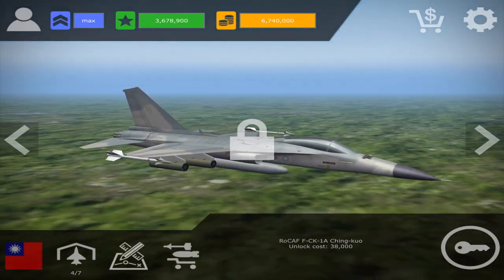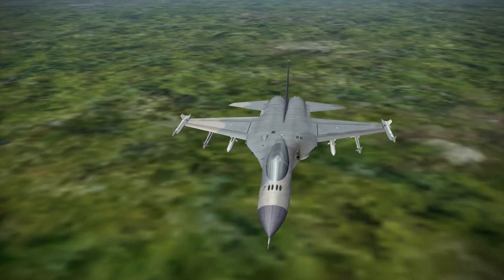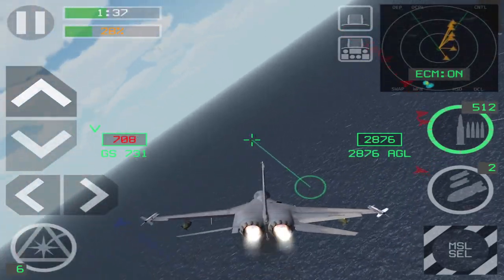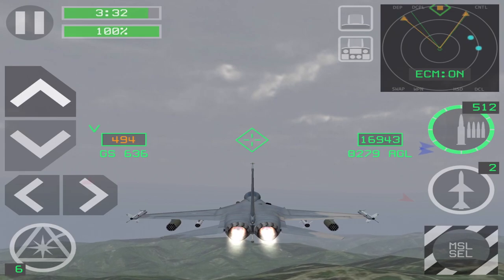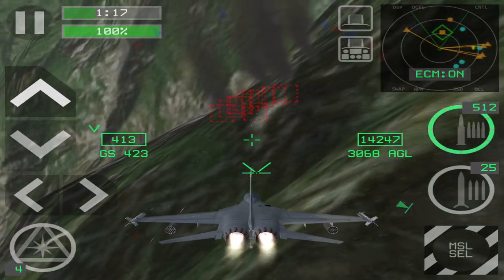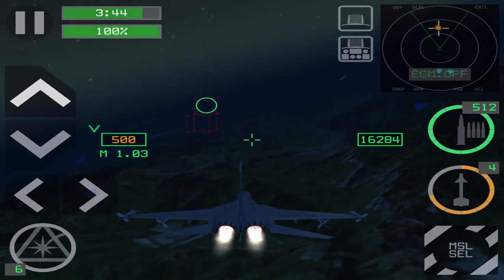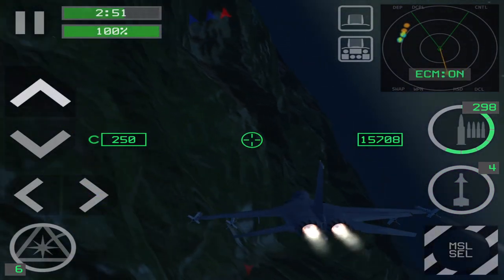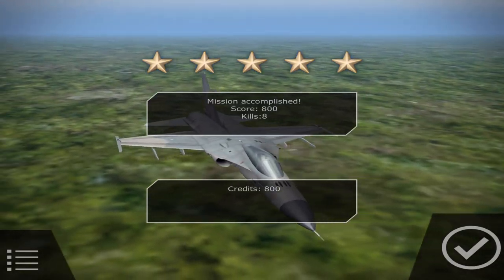F-CK-1 Ching-kuo | Taiwan’s Brave Hawks | Strike Fighters Modern Combat Review + Tips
Strike Fighters Modern Combat has recently released Reinforcement Pack 9, adding the Taiwan map, ROCAF, and anti-ship missions against the Taiwanese fleet. In this video, we review their indigenous, multirole fighter aircraft, the F-CK-1 Ching-kuo. The plane flies very similarly to the F-16 but provides more challenge than most of the modernized F-16's in the game. Fasten your seat belts as we skim and pull high g's over the island of Formosa and the South China Sea!

Thanks to JG 54 Sayaka for providing the voice acting for the memes!

Specs:
Tablet: iPad Pro 12.9'' (2nd generation, 256GB), iPad Air 2 (64GB)

Computer: MacBook Pro 15'' late 2018
CPU: Intel Core i9-8950HK (2.9GHz 6-core)
GPU: AMD Radeon Pro Vega 20 with 4GB of HBM2 memory
32GB 2400MHz DDR4 SDRAM
512GB NVMe SSD
OS: macOS Mojave and Windows 10 1903